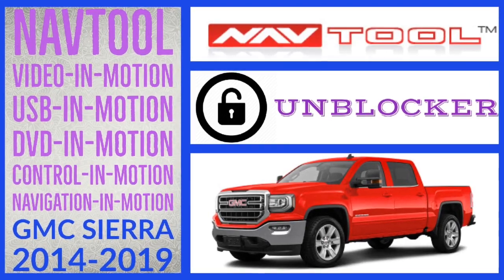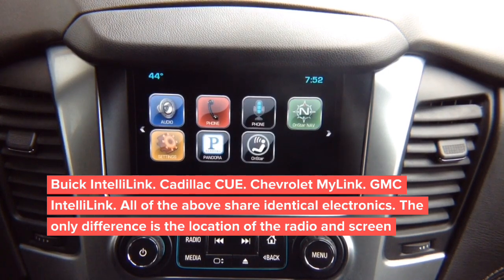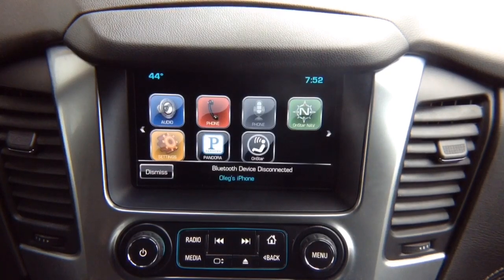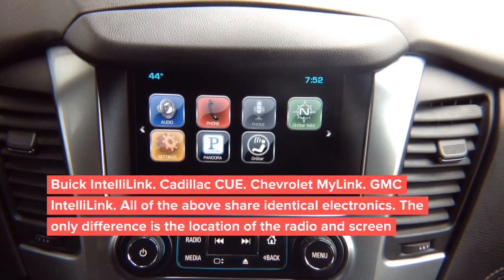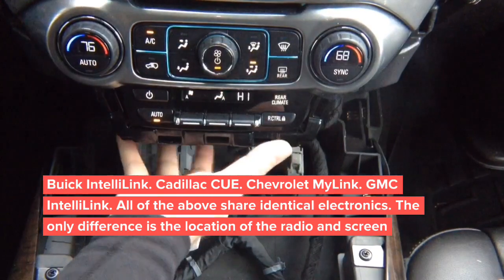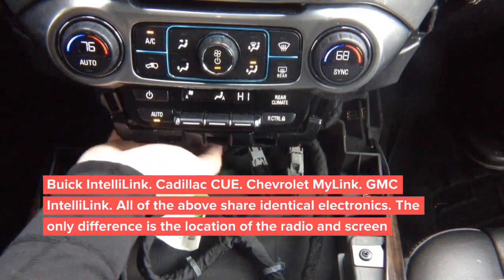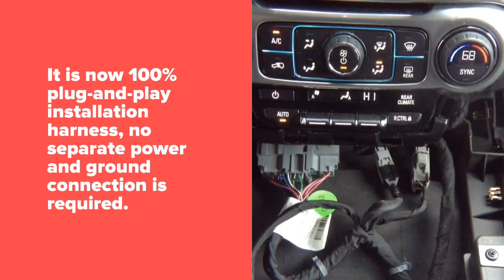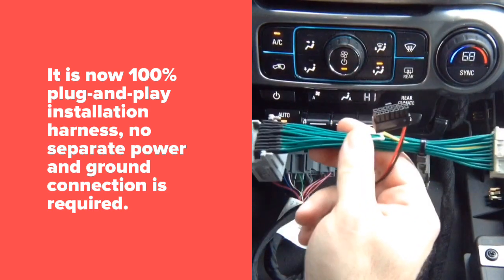GMC Sierra 2014-2019 Intellilink Video In Motion While Driving Bypass DVD USB GM Interface LockPick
NavTool VIM Video In Motion Interface for Intellilink GMC Sierra 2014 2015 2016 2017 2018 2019 adds Video In Motion Bypass, DVD In Motion Bypass, USB In Motion Bypass. - All NavTool products are 100% Made In The USA - Compatible vehicles with just color screen or navigation

Interface Features:
- Video In Motion Bypass
- DVD Video In Motion Bypass
- USB Video In Motion Bypass
- AUX Video Input In Motion Bypass
- HDMI Video In Motion Bypass

you can add video in motion bypass to vehicles listed below using this interface:

add video in motion bypass to GMC Sierra Intellilink 2014
add video in motion bypass to GMC Sierra Intellilink 2015
add video in motion bypass to GMC Sierra Intellilink 2016
add video in motion bypass to GMC Sierra Intellilink 2017
add video in motion bypass to GMC Sierra Intellilink 2018
add video in motion bypass to GMC Sierra Intellilink 2019

you can add DVD in motion bypass to vehicles listed below using this interface:

add DVD video in motion bypass to GMC Sierra Intellilink 2014
add DVD video in motion bypass to GMC Sierra Intellilink 2015
add DVD video in motion bypass to GMC Sierra Intellilink 2016
add DVD video in motion bypass to GMC Sierra Intellilink 2017
add DVD video in motion bypass to GMC Sierra Intellilink 2018
add DVD video in motion bypass to GMC Sierra Intellilink 2019

you can add USB in motion bypass to vehicles listed below using this interface:

add USB video in motion bypass to GMC Sierra Intellilink 2014
add USB video in motion bypass to GMC Sierra Intellilink 2015
add USB video in motion bypass to GMC Sierra Intellilink 2016
add USB video in motion bypass to GMC Sierra Intellilink 2017
add USB video in motion bypass to GMC Sierra Intellilink 2018
add USB video in motion bypass to GMC Sierra Intellilink 2019

This interface is compatible with almost all possible product combinations. if vehicle is equipped with apple carplay and beat sonic you can bypass your car audio with a car solution that has carplay or car-solutions interface. Vehicles equipped with Chevrolet MyLink and coastaletech with DVD player or DVD bypass. it is also possible to do DVD in motion aka DVD while driving. We are also compatible with other brands like gm lockpick for gmc intellilink equipped vehicles that have GMC video in motion bypass. Video signals like gvif and some hdmi adapters for vehicles Infotainment can do lock pick or lockpick with lvds. There is a full compatibility with all mvi and MVI inc video interface such as nav. There are many possible issues when installing this product with repackaged products by naviks from naviks.com take great care if you already have this installed in the car. Our products navtool and navtool carplay from navtool.com are fully compatible with nav-tv. Some pac-audio screen mirroring interface don't have tv free video bypass or video in motion. Video in motion bypass and video while driving aka vim should only be used when off-road. Waze is great to beat traffic when using with navtool interfaces. Mirabox can be connected with this interface as well. Navtool review is in the video.